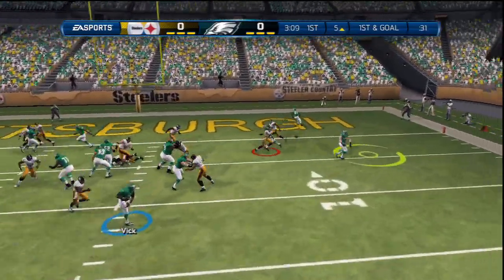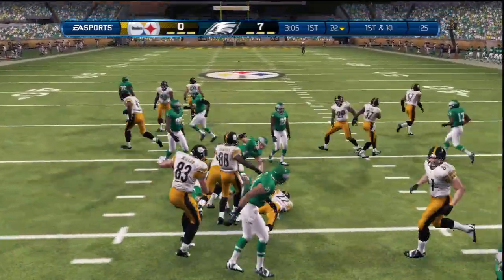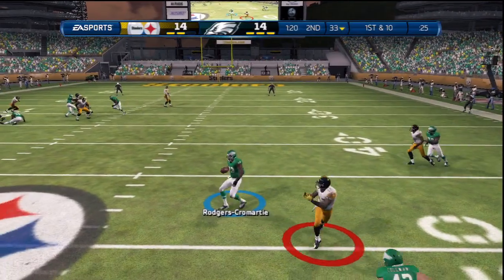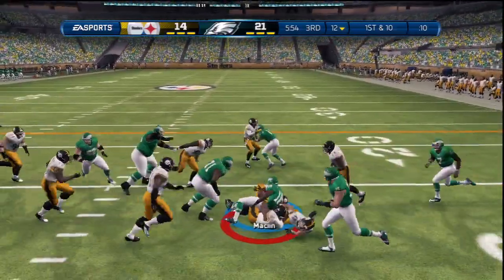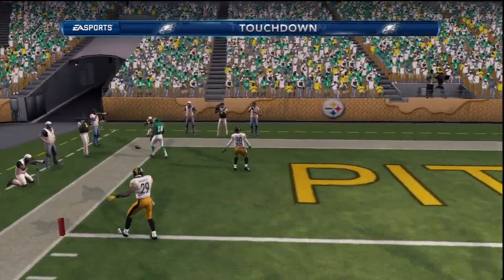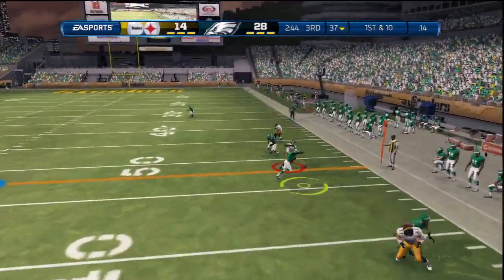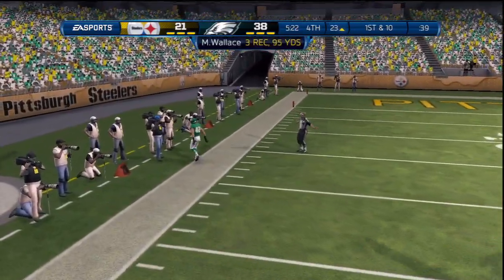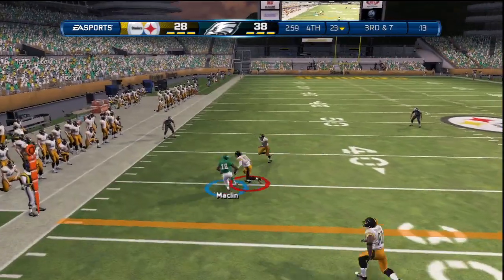Madden 13:2 STAR MIKE VICK★★-Madden 13 ONLINE GAMEPLAY-EAGLES vs STEELERS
Madden,madden 13,madden 13 gameplay,Madden 13 online gameplay,madden 13 mut,madden 13 connected careers,madden 13 online ranked.WHEN IT COMES TO MADDEN NFL 13,you guys know your boy GS is bringing you guys the BEST!

We have some Eagles gameplay 4 u guys tonight! hope everyone had a safe/happy holiday!